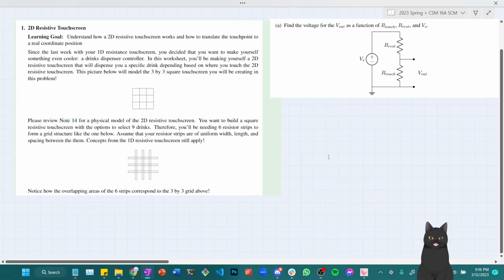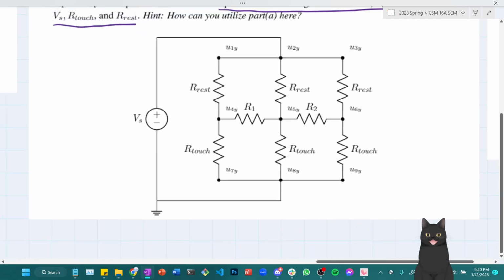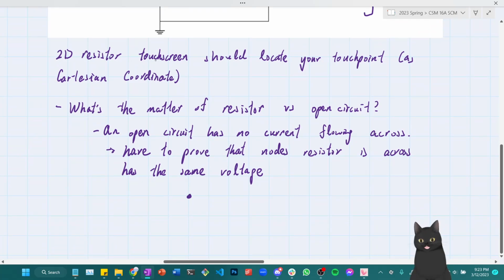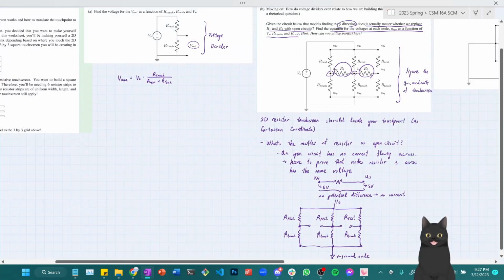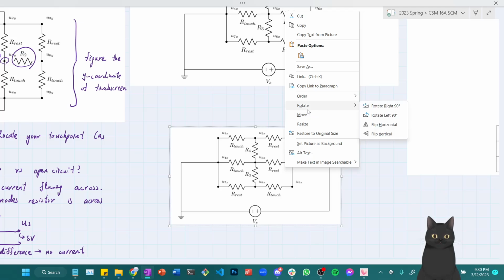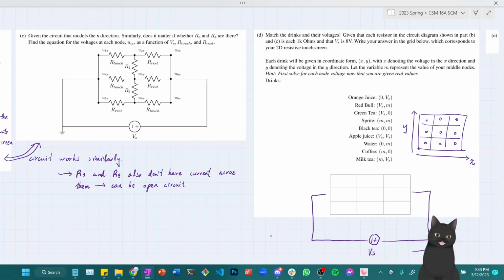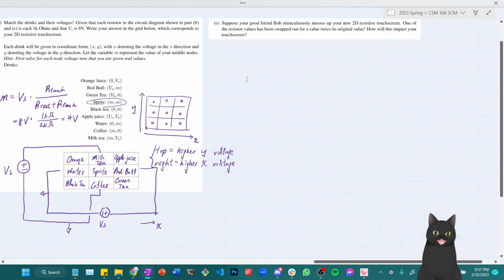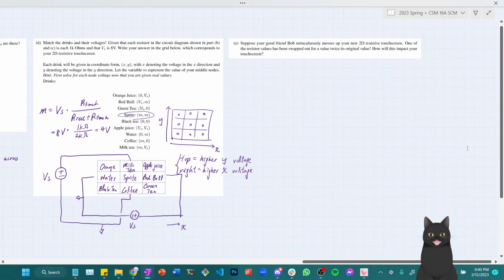Sp23 CSM16A Week 6 Q1 Walkthrough